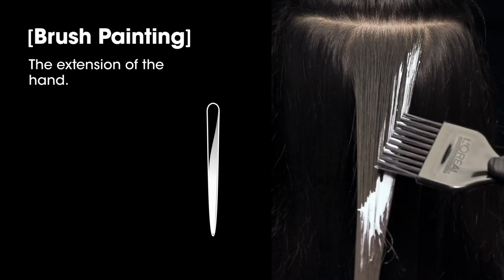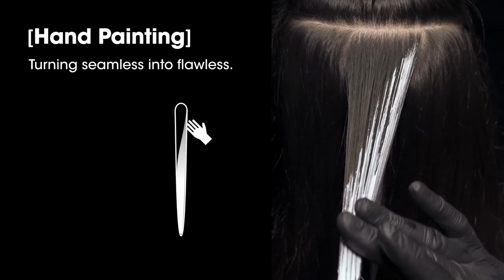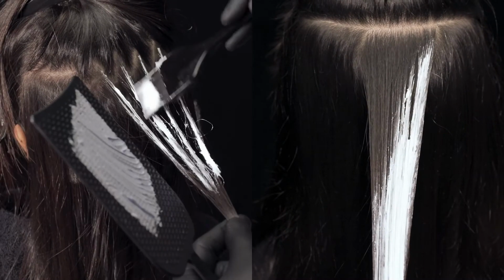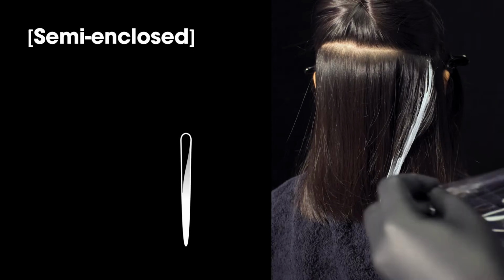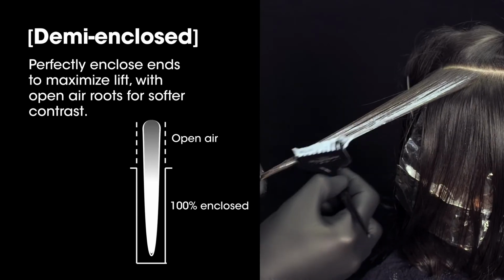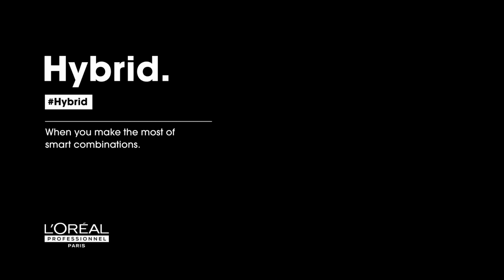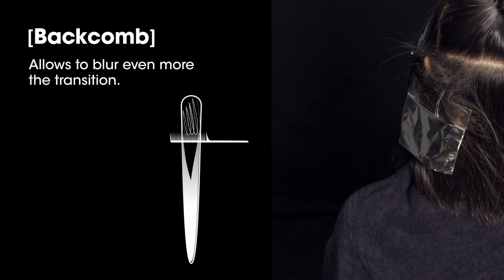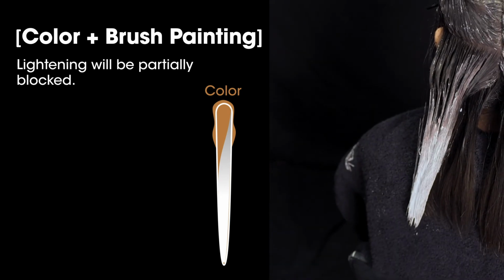French Balayage Gestures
Unleash your creativity, refine your craft & experiment with French Balayage.